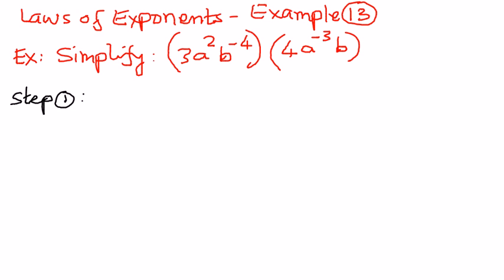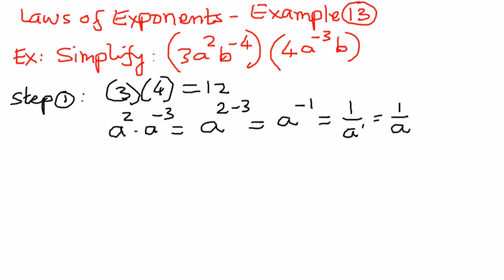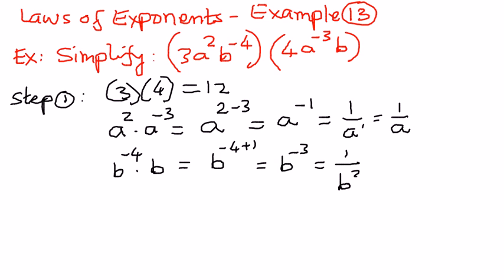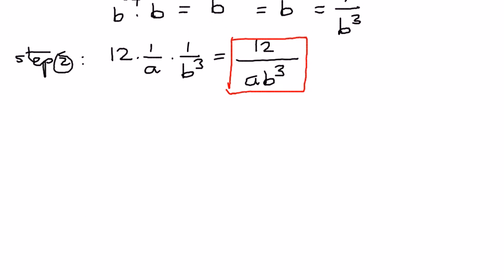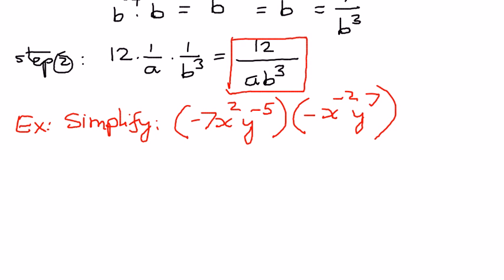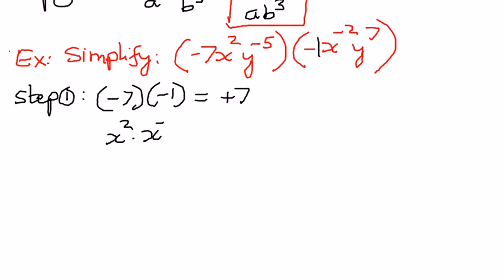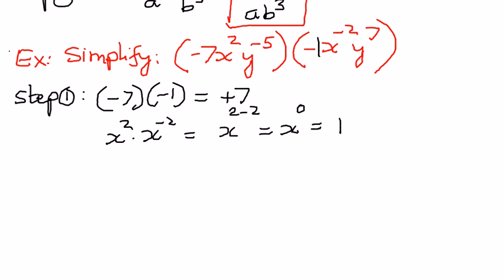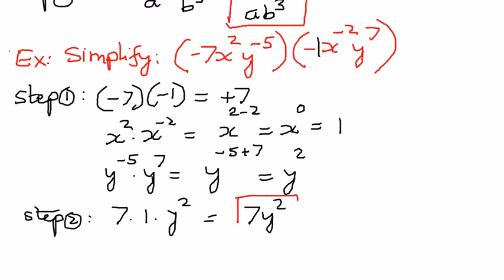laws of Exponents Example 13